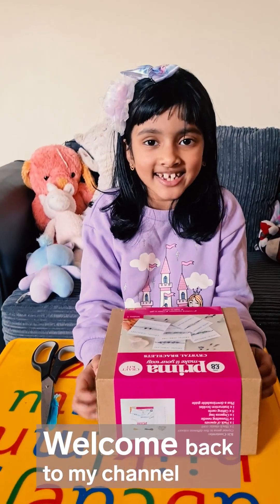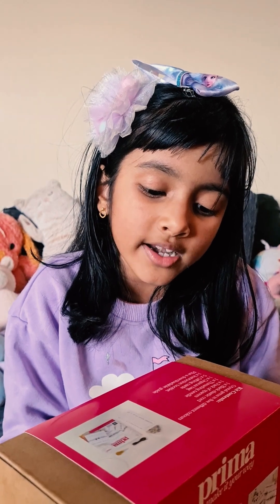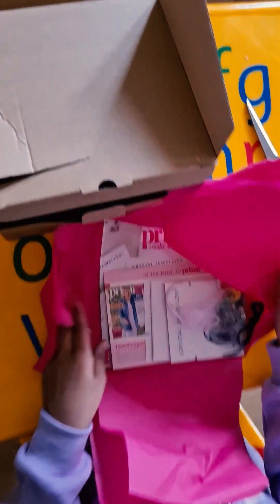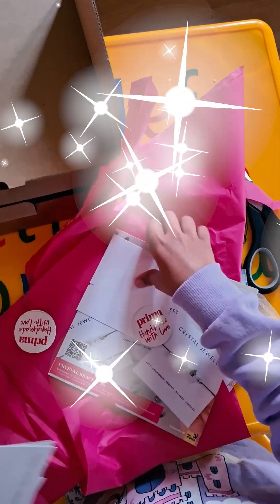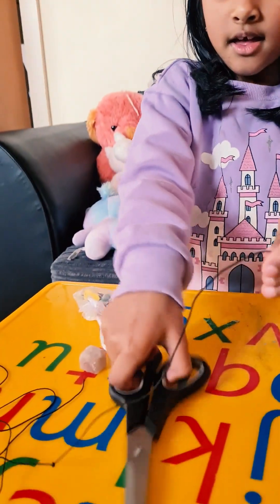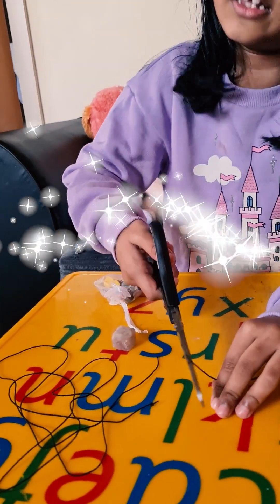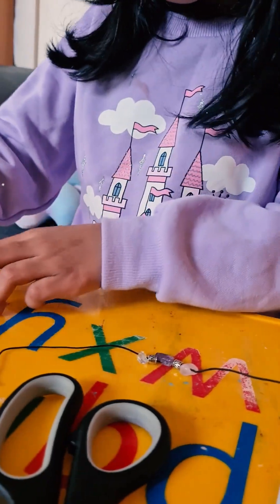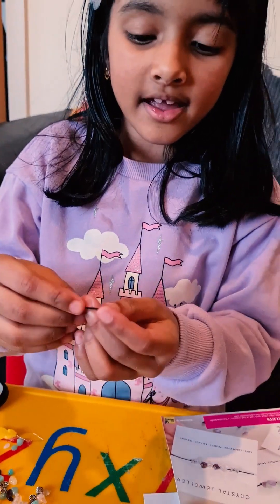Unboxing Jewellery Bracelets | Girl crafts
Unboxing Jewellery Bracelets